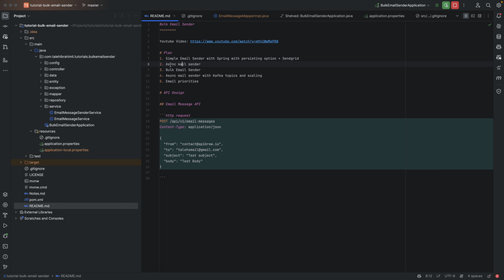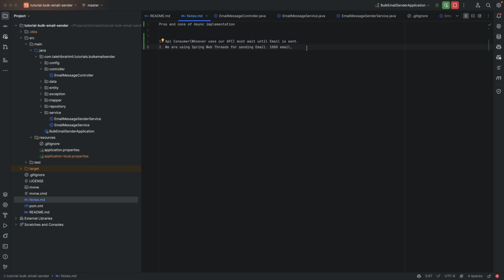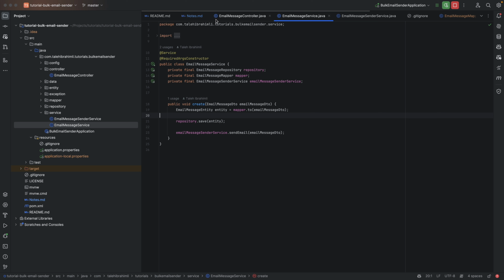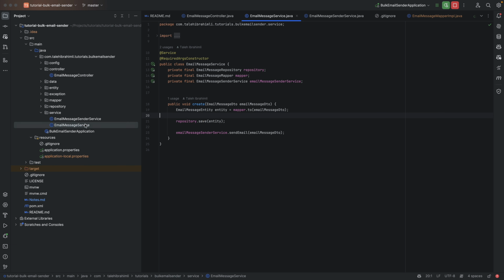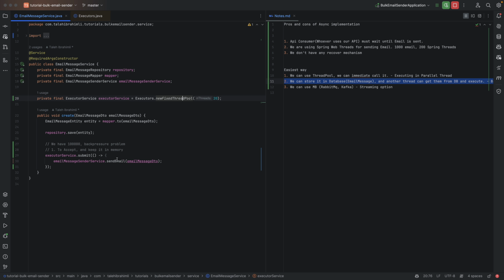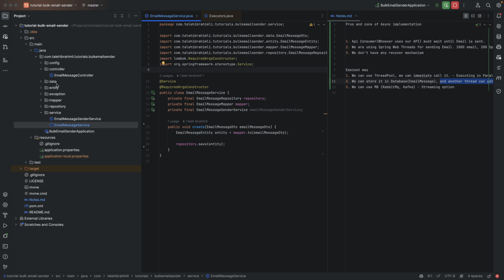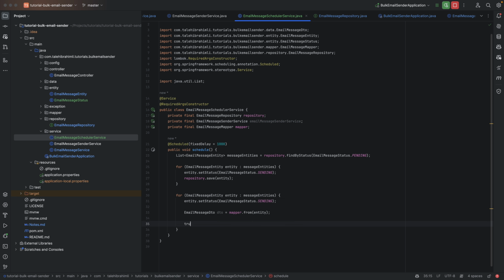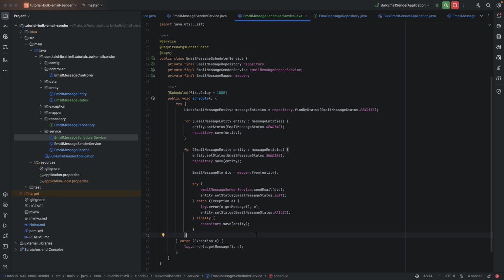Java Spring Boot Bulk Email Sender with Kafka - Part 2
Explore the integration of Java Spring Boot and Kafka in this hands-on tutorial. In Part 2, we focused to make email sender async.